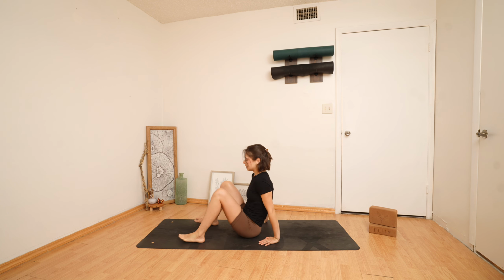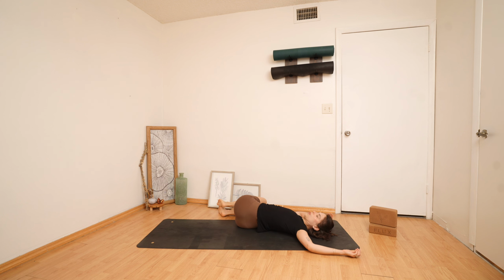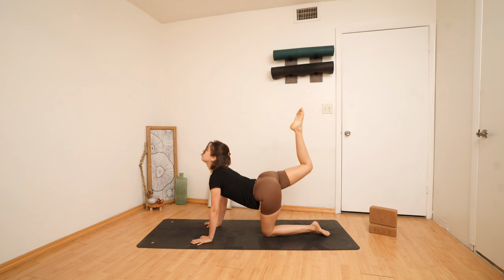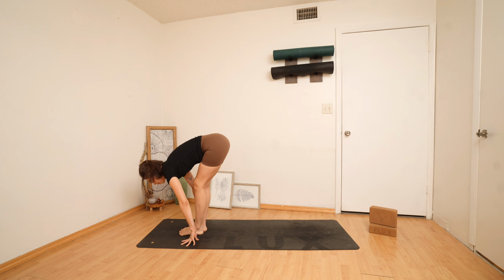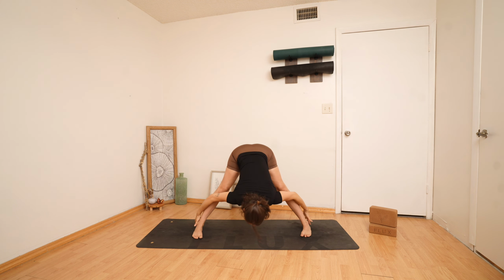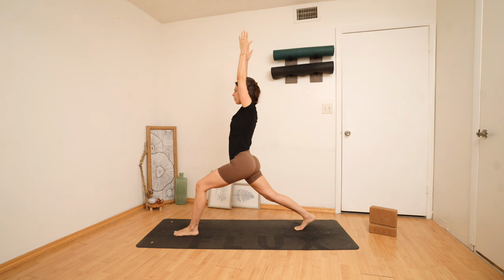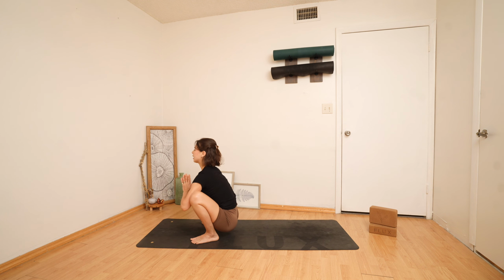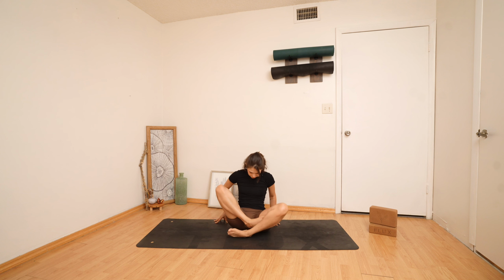35 Min Crow Pose for Beginners | Yoga Flow to Prepare the Body for Bakasana, Work Core & Stabilize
Hello Everybody!

Today we are back with a really great crow pose flow!

This class will prepare the core for crow pose, using different techniques to warm up and strengthen the muscles needed to master your crow.
We start off the practice with some core exercises and then move into a fun vinyasa flow that brings you one step closer to mastering your crow with each passing sequence and movement.

You can expect a fun and accessible practice that will get you moving all around the mat!

Thank you so much for practicing with me!